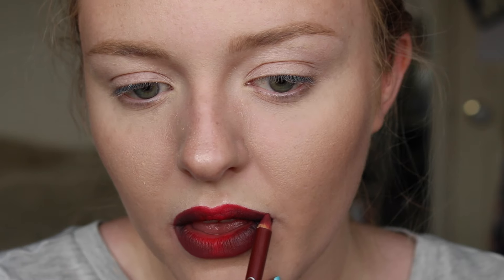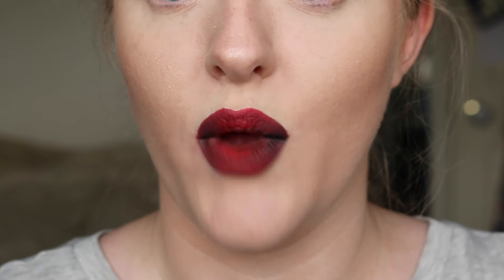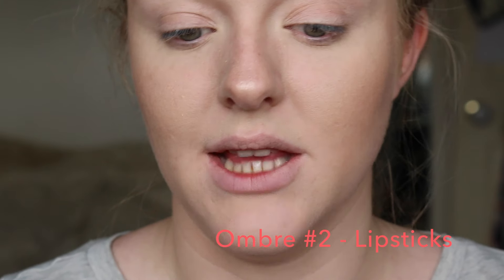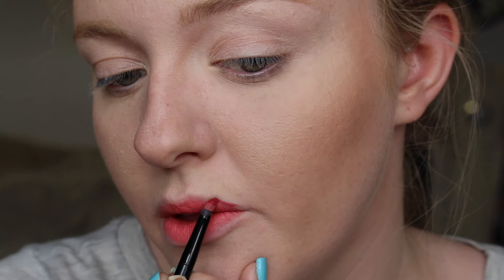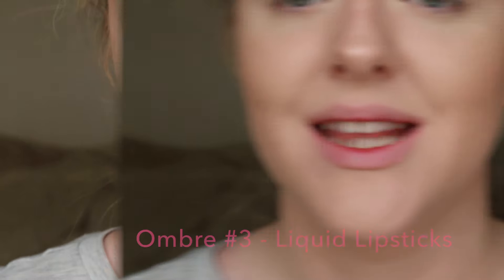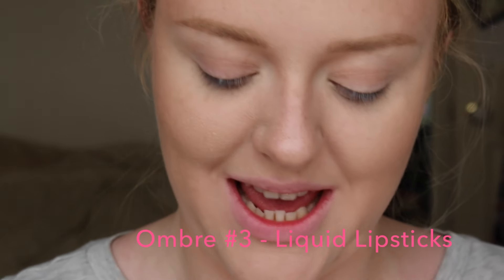How To ♡ Ombre Lips ♡ Makeup Tutorial | LulaBella11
♡► Welcome back Beautiful, Todays video I am back with another How-To video on how I create all different kinds of Ombre Lips with lots of different formulas :D I love experimenting with my makeup and love a good bold lip so I think the Ombre Lip trend is perfect for myself and if you are anything like me you are going to love it too :D I hope you all enjoy this how-to video...Louise xox

♡► PRODUCTS USED:
♡ Essence Lip Liner - No.14 Femme Fatale & No. 5 Soft Berry
♡ Gerard Cosmetics Lipstick - Tequila Sunrise & Fire Engine
♡ Anastasia Beverly Hills Liquid Lipstick - Sweet Talk, Baby Pink & Milkshake